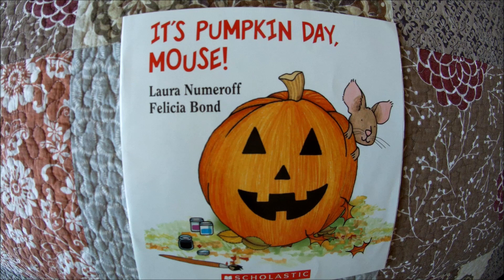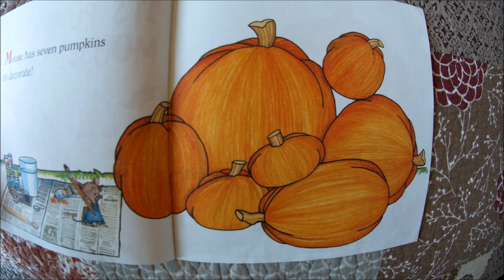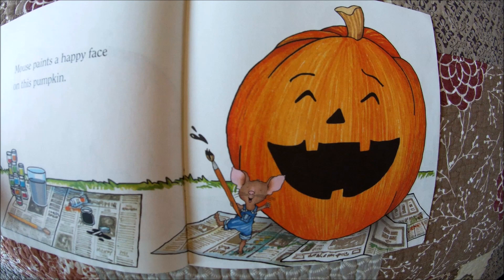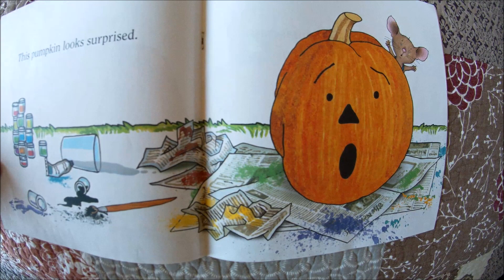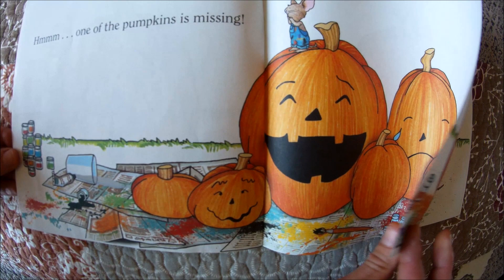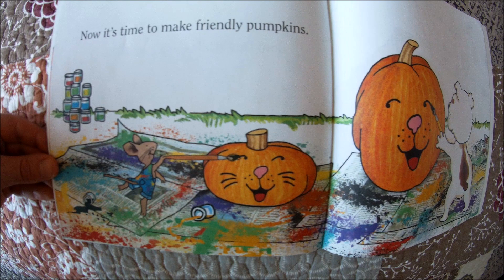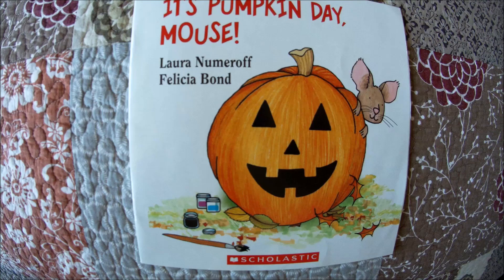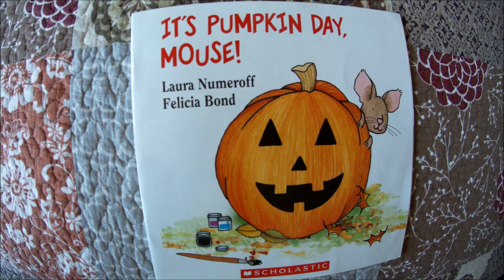"It's Pumpkin Day, Mouse!" by Laura Numeroff Children's Halloween Read Aloud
A read aloud of the kid's book " It's Pumpkin Day Mouse!" by Laura Numeroff. Mouse paints many different faces on his pumpkins, with some help for a friend. Read With Me!